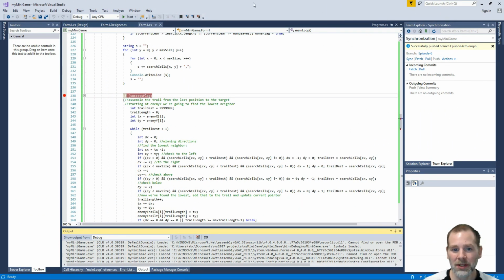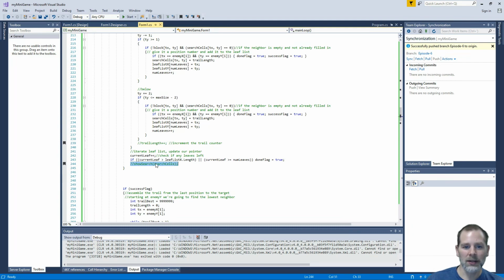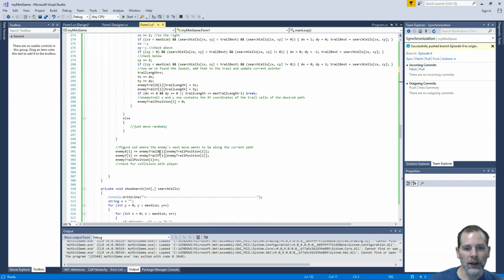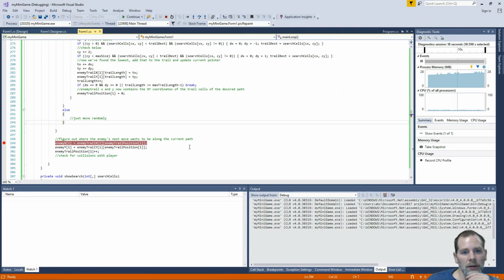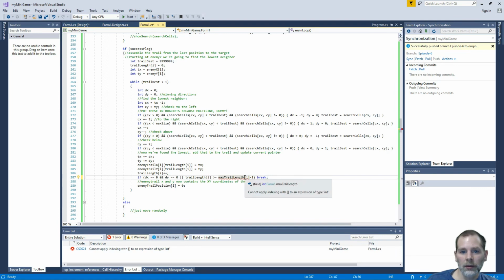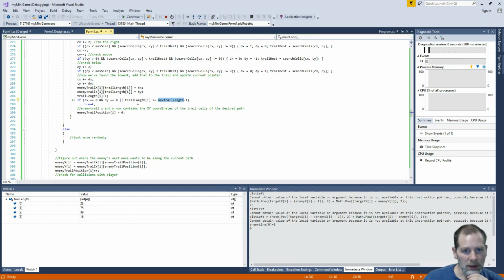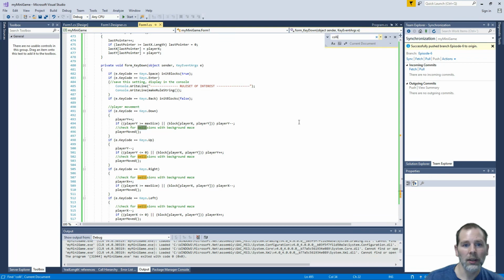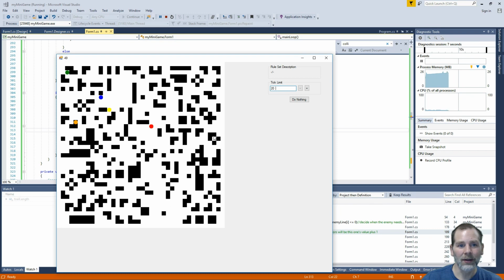Debugging - Programming in C# S1E7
Using Visual Studio 2017 we're going to make a minigame. This time we debug the pathing algorithm so that it actually works.

bitcoin:1D2sXtawzbWhd1mYtEbka5noaBHbASoxCd
Dash: XgJ5WYEKMaKbXYF8ZBwqK6xxWjnRfn5DWE

- Discord server

Thanks to my supporters: MuffinMan, ScottG, Nick Edwards, Purple Rage, smg77, Korathal Jones,  Gerard Stafleu, Dulux, DawnFox, Hades666, RedSatiin, DataLoreQ, Boudinot1776, TheSlacker64, (FU)FunUnlimited, Sharon, Anonymous, Lohke, AlexDurrani, Fazer Jorda, Anonymous, Serptonius, Tallyrand, Filibel, Jill Flyt, Nick Manke, Pantoge, Beerbag, Georg Klang, Mark Plummer, Sagareth, Adam Saunders, Anders Hellbom, Edward Dolezal, Kurt Reed, Trevor Dare, Unity Gamer,  Judge-Mental, Modus Moron, Bill.Tims, Ariak76.